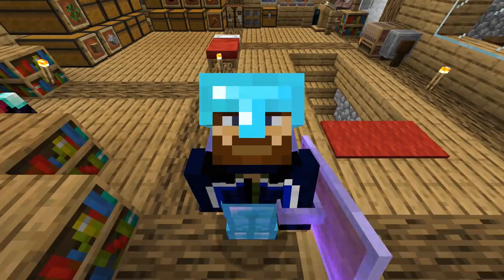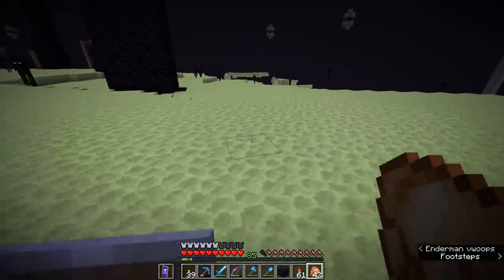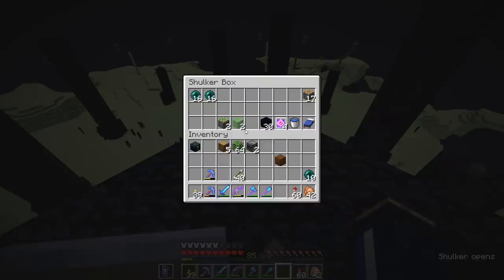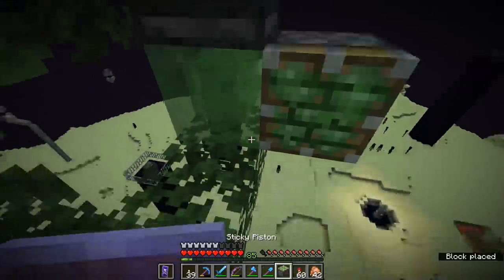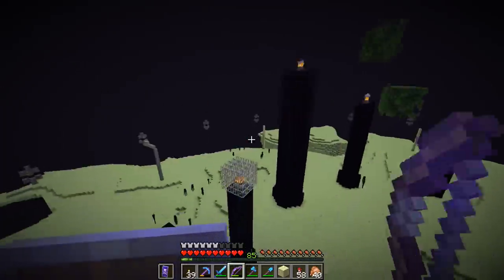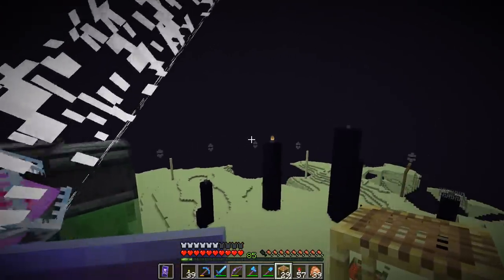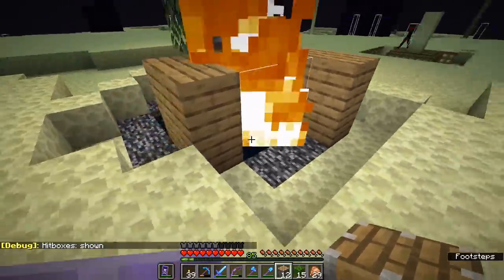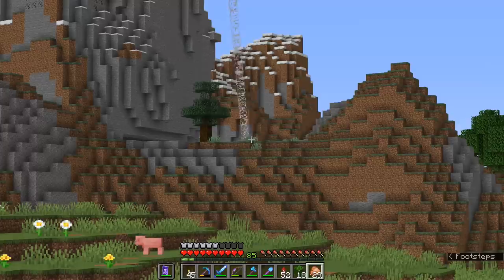Stealing Indestructible End Crystals! ▫ The Minecraft Survival Guide (Tutorial Lets Play) [Part 167]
The Minecraft Survival Guide continues! This tutorial will show you how to obtain indestructible End Crystals from the Ender Dragon's island - complete with an amazing beam that points to the centre of the world!

Thanks to Cubfan135 and RaysWorks for putting this technique out there!